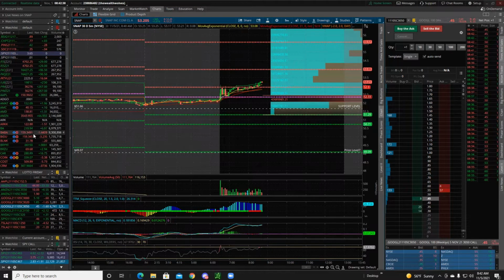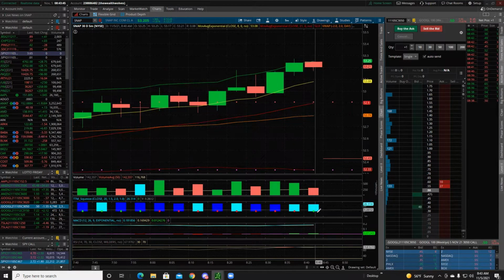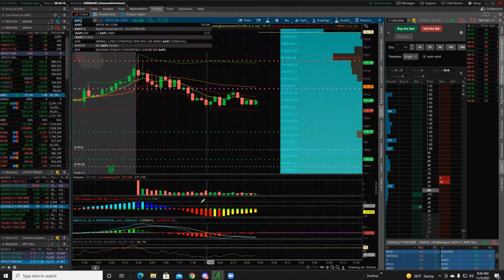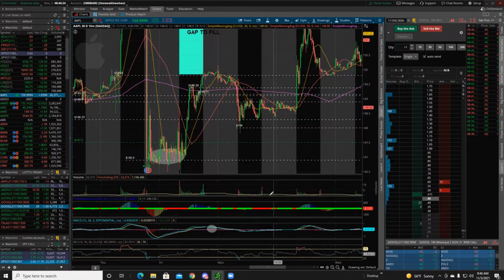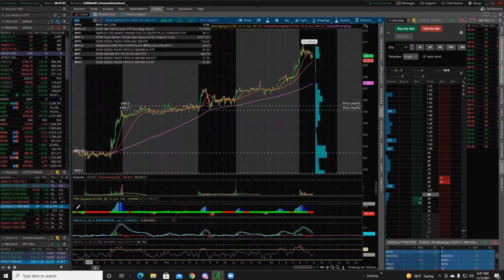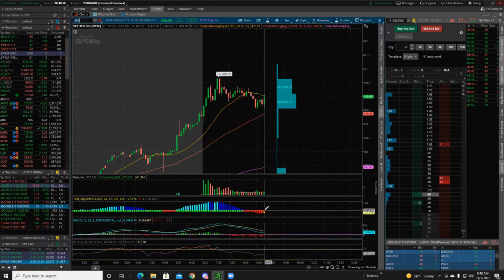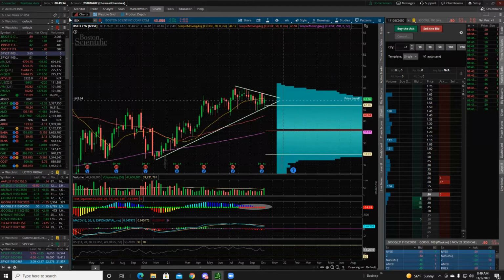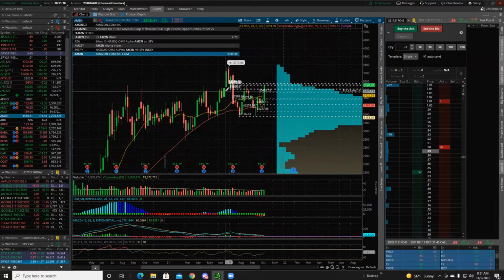How to use the TTM Squeeze (LIVE)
In this video Chris aka NoRiskNoPremium will show and teach you how to use the TTM Squeeze indicator during a Live trading session.

WolvesOfWealth.com